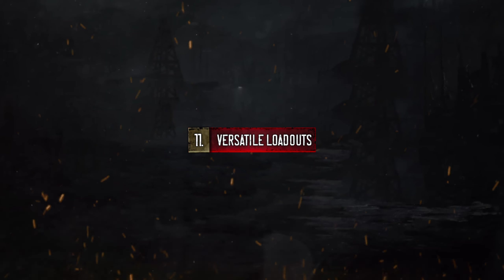20 Essential TIPS in Hunt: Showdown 1896!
This video features 20 essential tips you need to know in Hunt: Showdown 1896! Some of these can let you survive more and some are just nice to know with a main focus on beginners. However this is still a good refresher for even the seasoned hunters.

I'll be live tonight on Twitch at NOAURAtv! 9pm-3am EST! Come by and say hi!

|TIMESTAMPS|
0:00 INTRO
0:38 TIP 1
1:30 TIP 2
2:25 TIP 3
2:48 TIP 4
4:52 TIP 5
5:55 TIP 6
8:00 TIP 7 (FRAME RATE HELP)
8:58 TIP 8
10:02 TIP 9
10:30 TIP 10
11:55 TIP 11
14:45 TIP 12
15:03 TIP 13
15:56 TIP 14
16:30 TIP 15
17:24 TIP 16
17:40 TIP 17
17:54 TIP 18
18:29 TIP 19
19:04 TIP 20